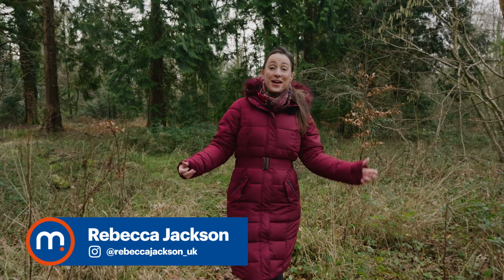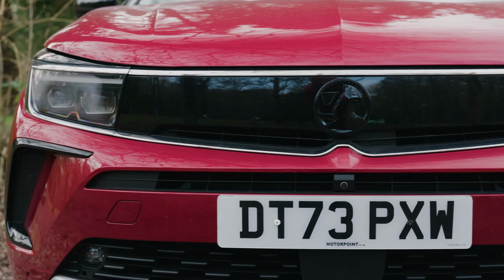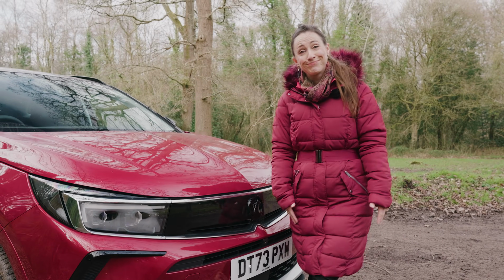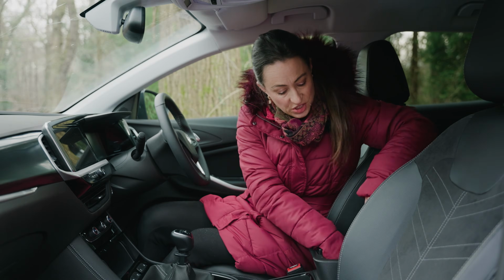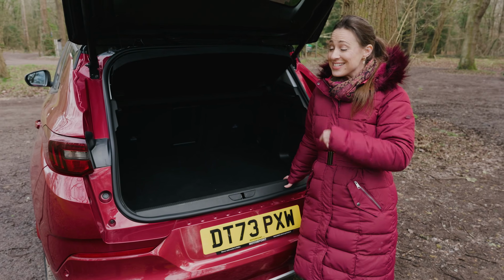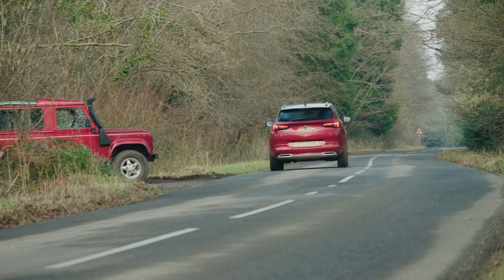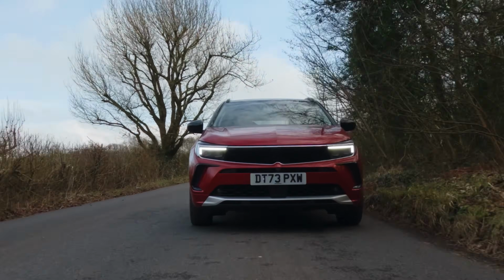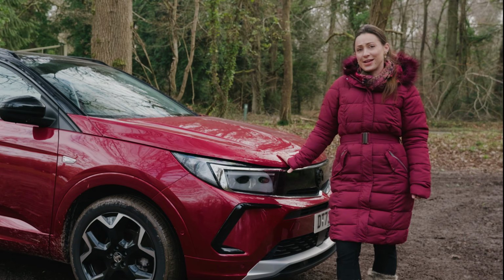Good value, but is that it? 2023 Vauxhall Grandland review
This isn't the latest version of the Vauxhall Grandland – but that means what was already a good value car is about to become a bit of a steal if you're after a family SUV. Join Rebecca Jackson as she takes a look at the previous-generation Vauxhall Grandland to see if it enough practicality, back-seat space, boot space and comfort to make it a worthwhile buy as a used family SUV.